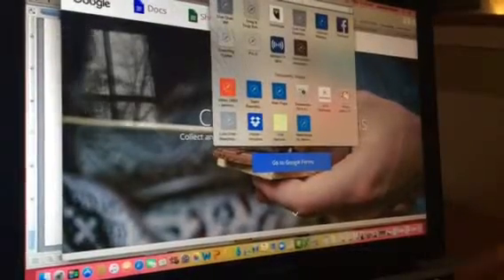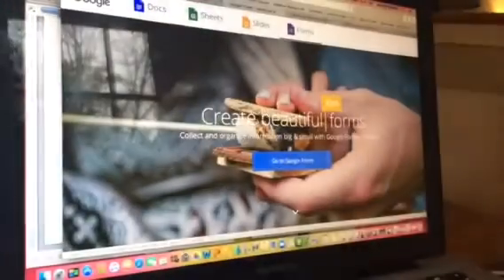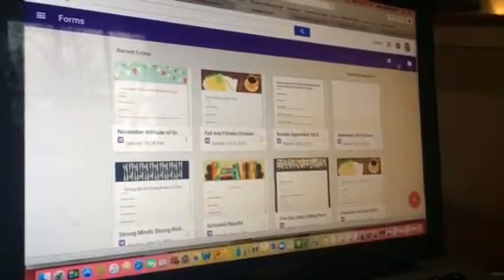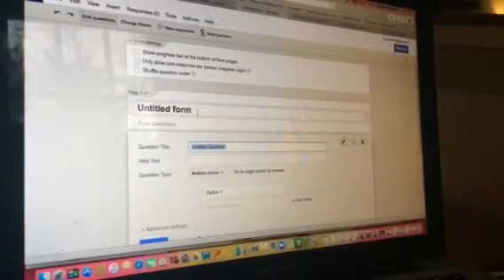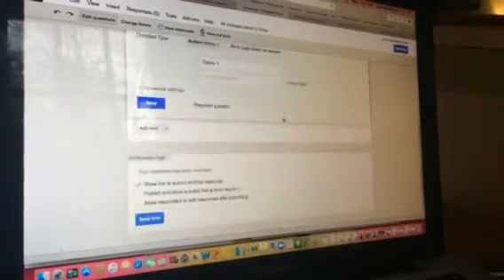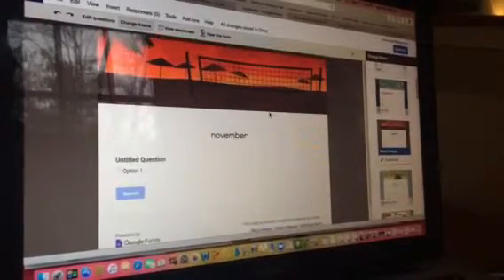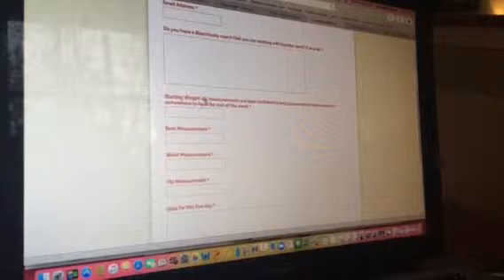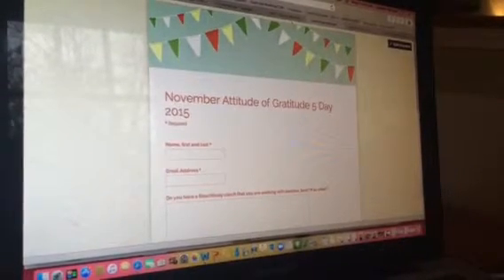Creating a Google Form